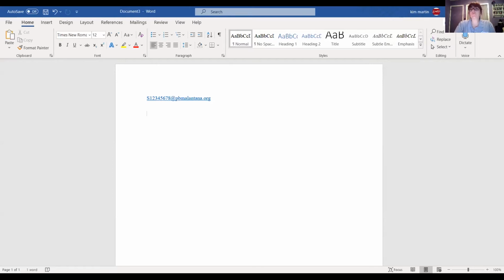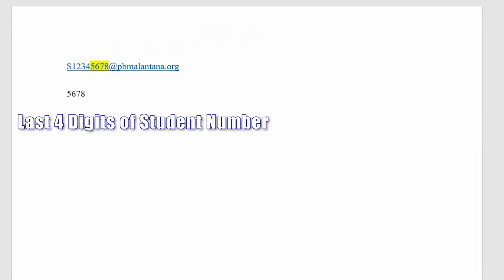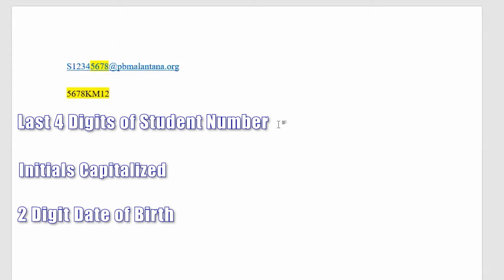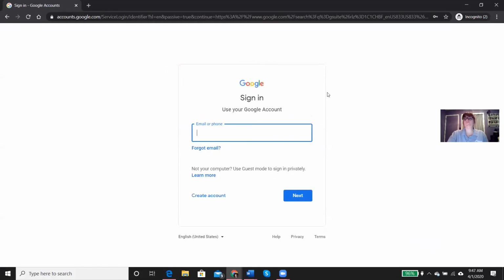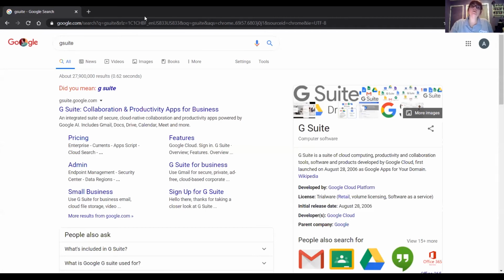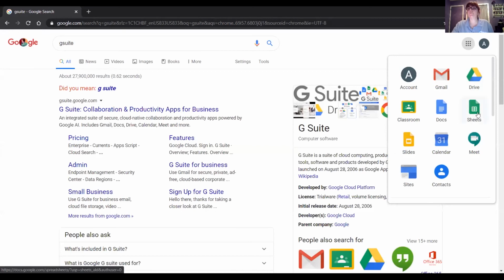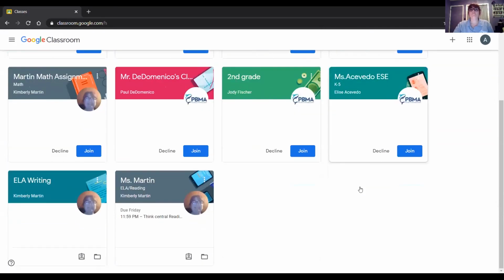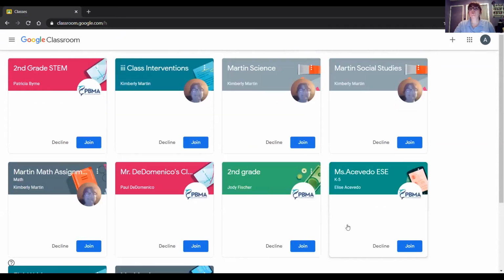How to log into Google Classroom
Parents, please see this helpful video on how to get logged into Google Classroom by our wonderful teacher, Ms. Martin.

PBMA integrates maritime studies and marine science with the Florida Standards through a variety of hands-on experiences designed to interest all types of learners and to facilitate learning across the curriculum. The school is rooted in literacy and we work with students both individually and in small groups to facilitate mastery of the standards.